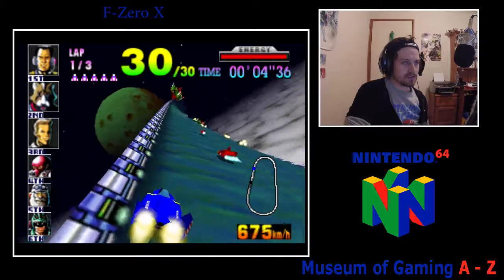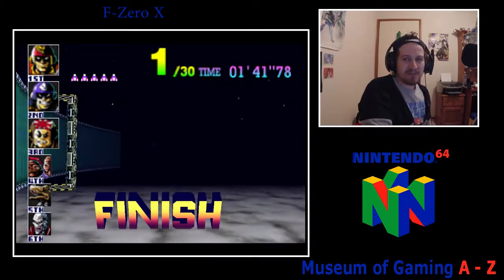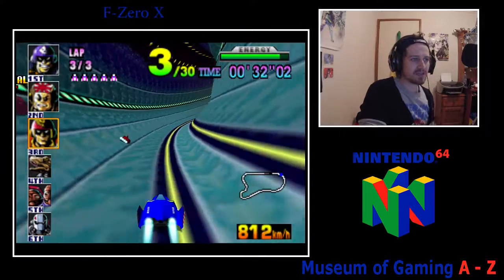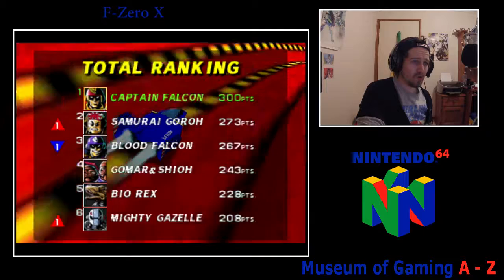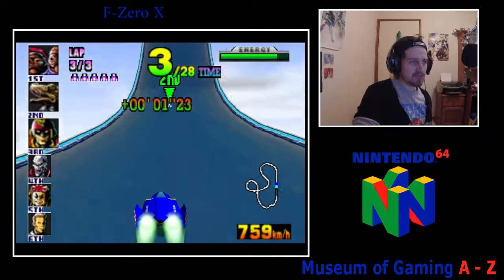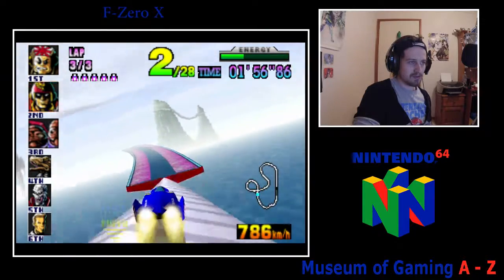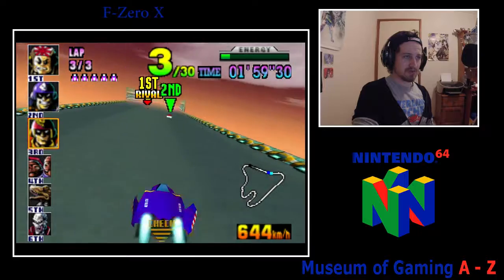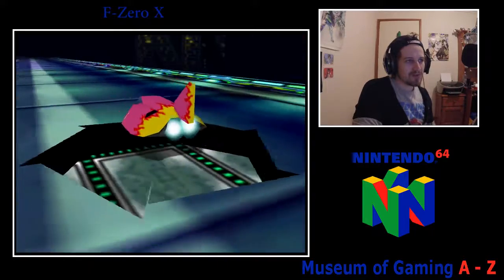Museum of Gaming 82 - F Zero X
Welcome to a exhibition of one of the best gaming consoles of all time!
Hello Youtube! Here is today's adventure!
Today we are playing F-Zero X on the N64 for our Museum of Gaming A-Z reviews.

In this series we are exploring the Nintendo 64, and what this amazing console has to offer. As a child I was given a N64 as a present on my 5th Birthday and it was one of the most played consoles that I have in my possession.

This series is going to focus around playing the start of a game, seeing how it controls, how it sounds, how it feels while playing and giving you an honest opinion and rating out of 10; Also, we are playing them in alphabetical order.
I plan to play roughly the first 20 minutes of the games and then give you this opinion.

I hope you will enjoy this ride with me and get all your family and friends to join in the fun.

I am a proud member of Freedom.

I have a second channel full of product reviews, check it our

This video is owned by AdventuresOfWellUmMe, unless images/music specified in above description.